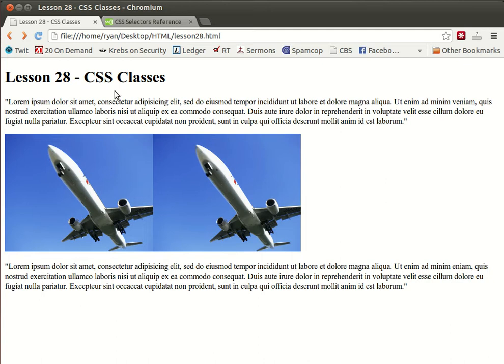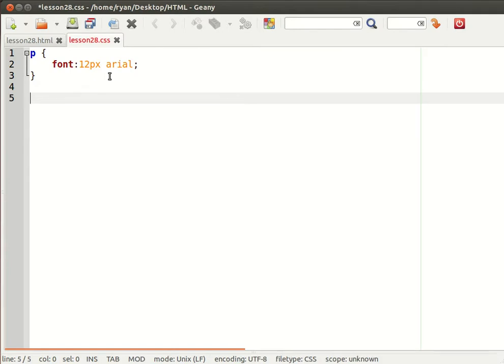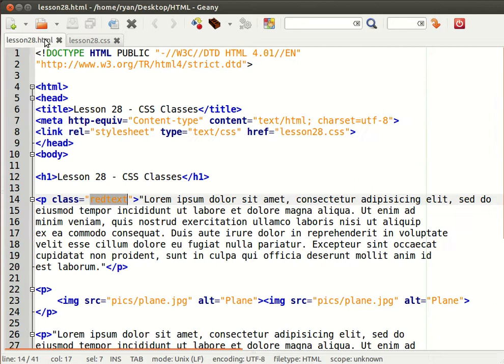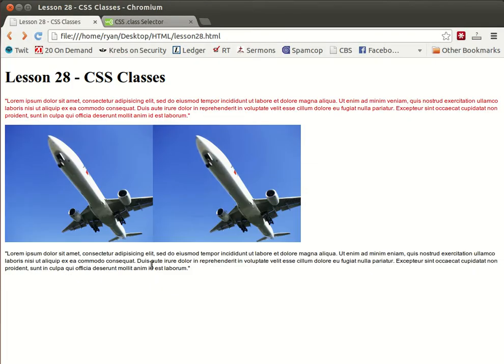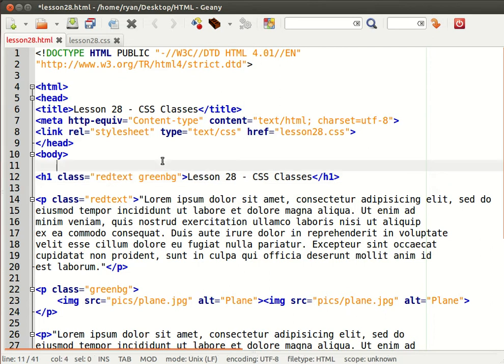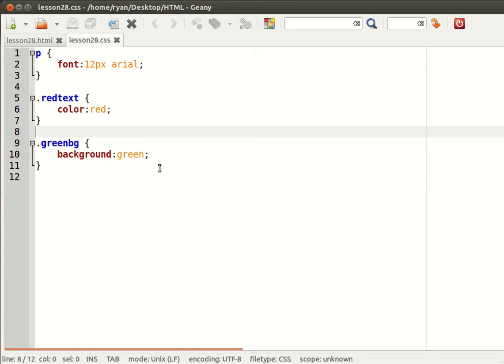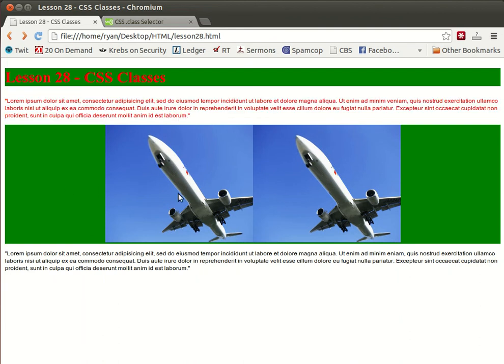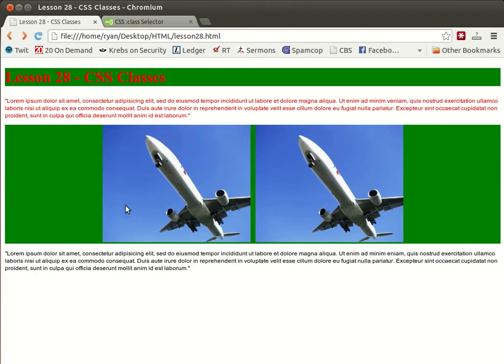lesson 28 css classes